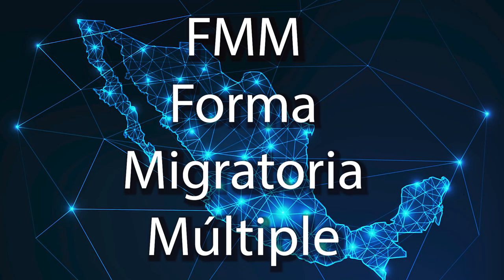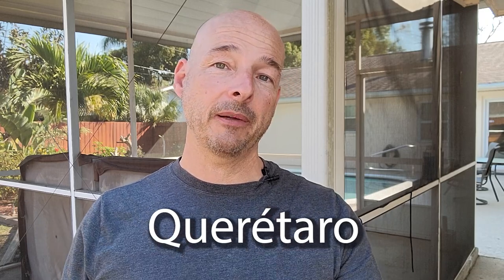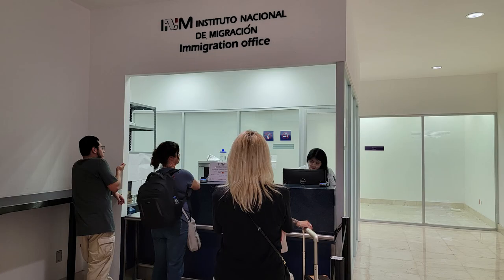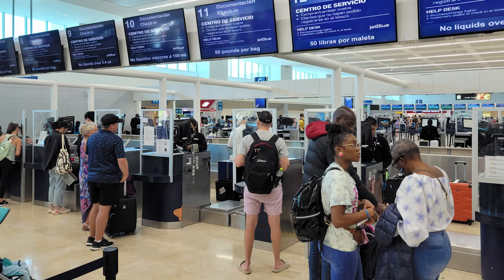Procedures for Flying In and Out of Mexico as a Resident